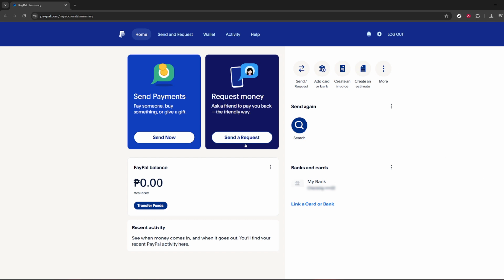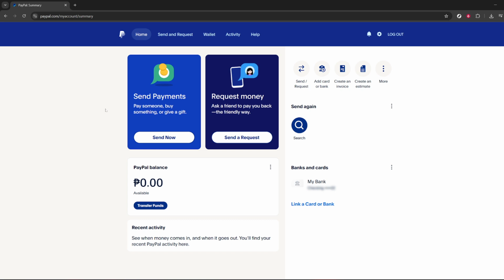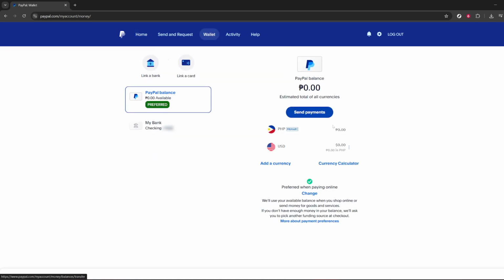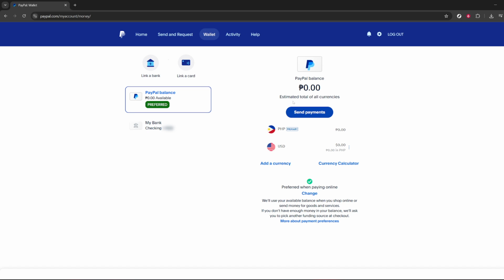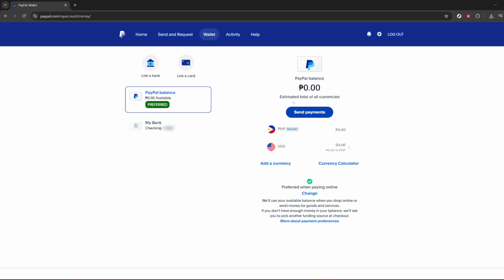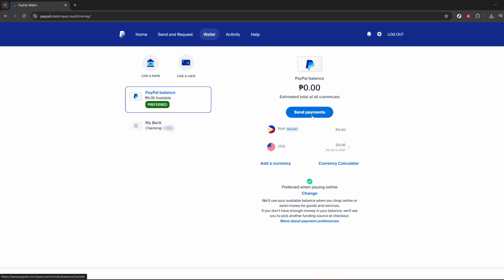How to withdraw money from PayPal [FULL GUIDE]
In todays video we cover How to withdraw money from PayPal